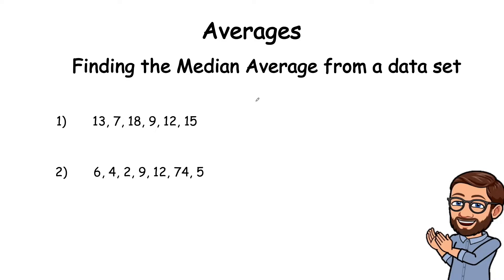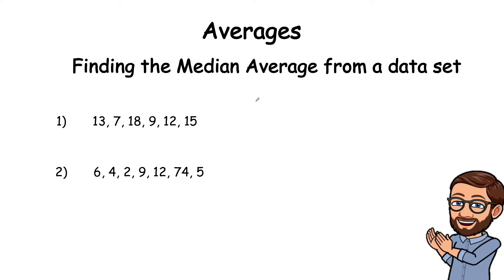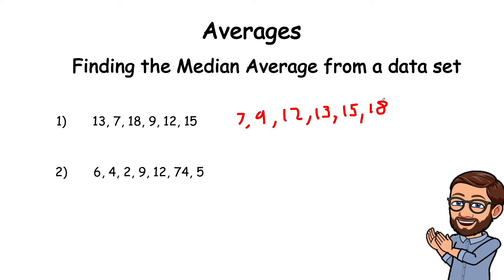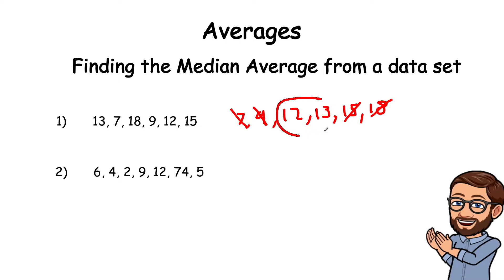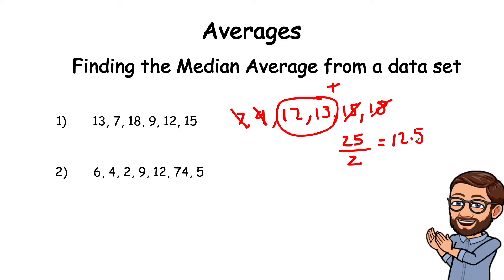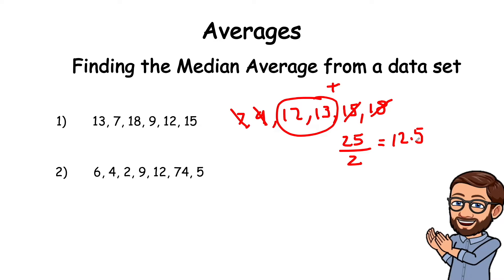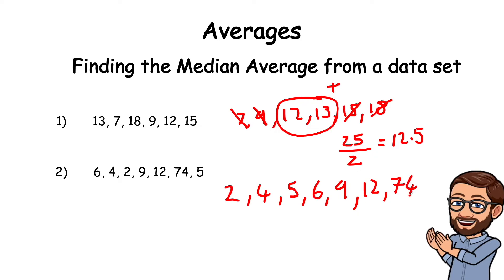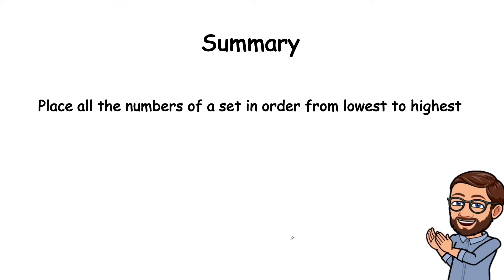Functional Skills maths - How to find the Median Average of a set of numbers